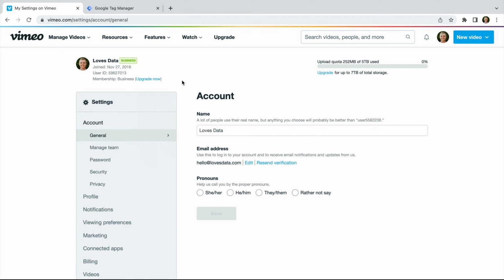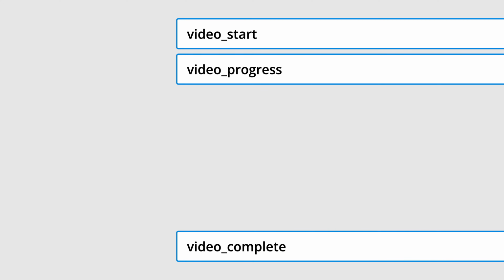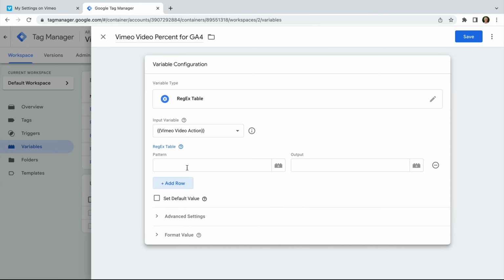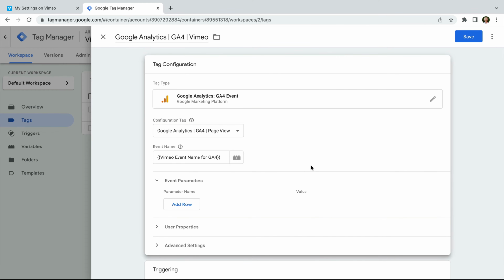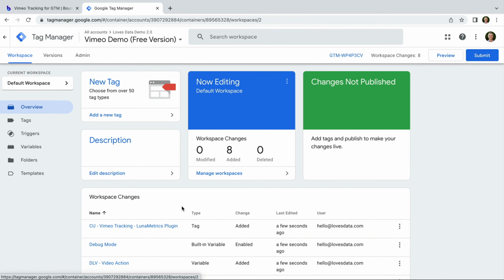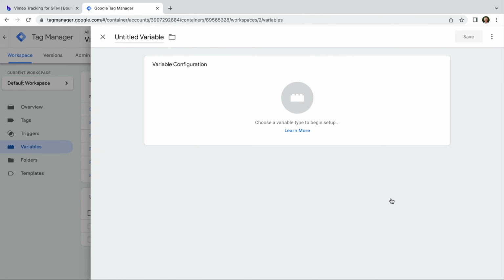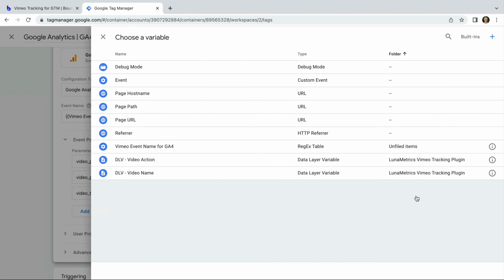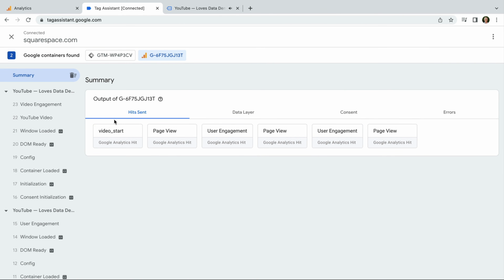How To Track Vimeo Videos With Google Analytics 4 (GA4) For Paid And Free Vimeo Plans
You will learn how to track Vimeo videos with Google Analytics 4 (GA4) using Google Tag Manager in this video. You will learn the steps to track videos on both paid and free Vimeo plans (including the Free/Basic plan, Plus/Starter, Pro/Standard, and Business/Advanced plans). Plus, we will look at how embedded YouTube videos are automatically tracked into Google Analytics using the Enhanced Measurement feature.

JUMP TO A TOPIC:
00:00 Introduction
01:03 Video tracking with Vimeo's integration
13:26 Tracking Vimeo videos without Vimeo's integration
23:20 Automatically tracking YouTube videos
24:53 Conclusion

SAY HELLO!